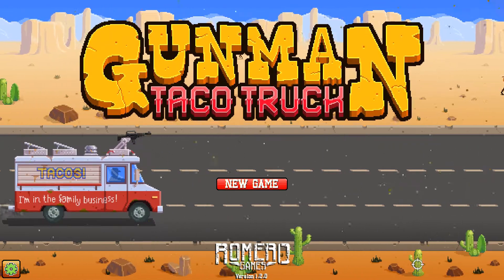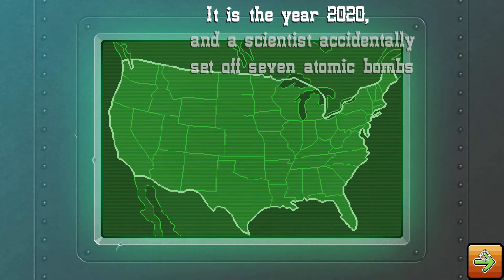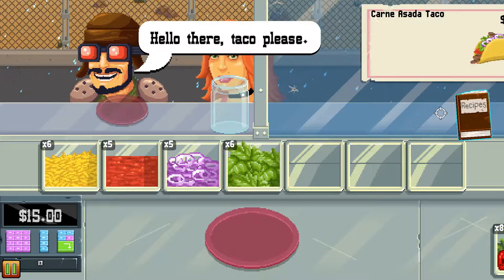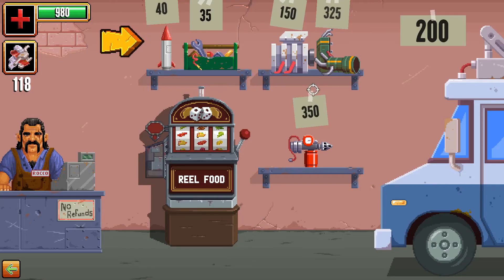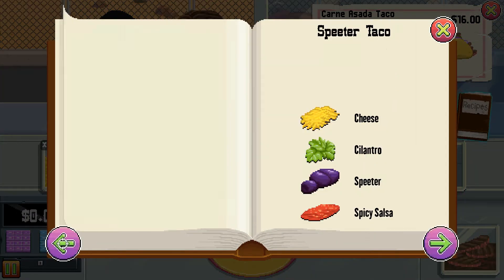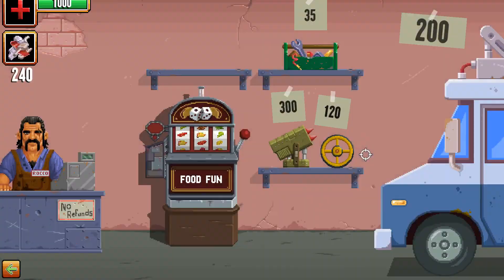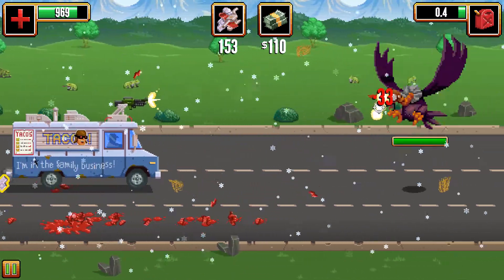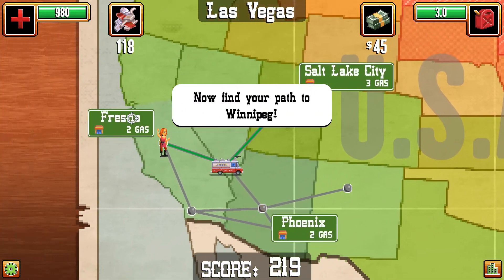Should You Buy Gunman Taco Truck? Relle Reviews!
Should you buy Romero Games' Gunman Taco Truck? Do you enjoy tacos, Diner Dash, and shooting mutants in the face? If the answers to these questions are all yes, you may want to check out Gunman Taco Truck!